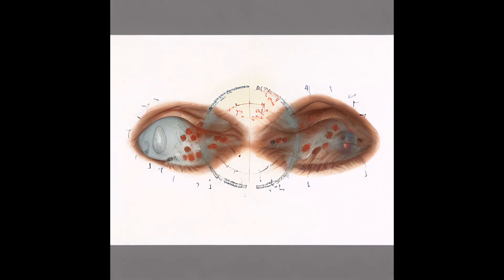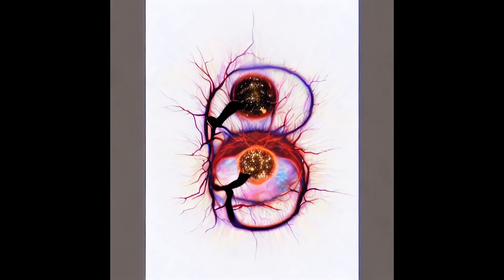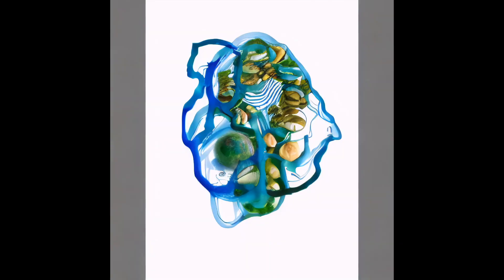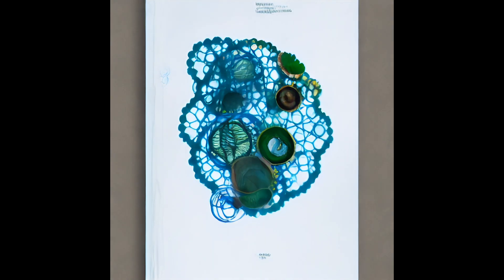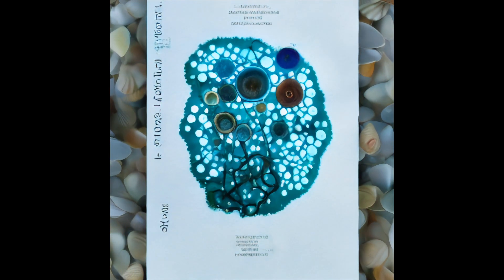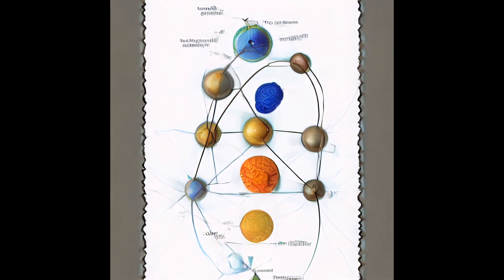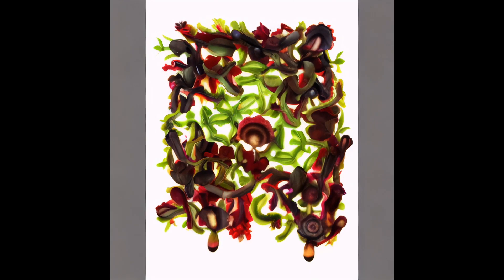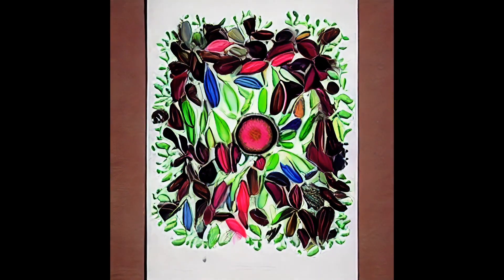Kamen's Lens by Rebecca Kamen and SJ Fowler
Description: Dyslexia highlights thoughts that are often more perceptual than verbal, shaping a uniquely visuospatial imagination. To depict Rebecca Kamen's visuospatial imagination, we used artificial intelligence to translate verbal transcripts from Rebecca's interviews and presentations into animated images. Animations visualize the dynamic, fluid, and spontaneous forces underlying Rebecca's connective imagination—her curiosity. By having artificial intelligence translate words into images, we appreciate a visual reimagining of the unique stories and neurodiverse artists behind how art takes shape.

British poet SJ Fowler and Rebecca Kamen created an illustrated poem, Kamen's Lens, following years of communication about art, dyslexia, and inspirations. Here SJ Fowler performs a reading of Kamen's Lens synced to the illustrations that we animated using artificial intelligence. Six illustrations are each paired to their corresponding section of poetry and were animated using the text of the poetry itself.

Poem:  SJ Fowler

Animations created by: Dale Zhou, Neuroscience Graduate Group, University of Pennsylvania

These images were created using the open-source software from Stable Diffusion, FILM (Frame Interpolation for Large Motion), ESRGAN (Enhanced Super-Resolution Generative Adversarial Networks), and FFmpeg. Please see the corresponding papers below:

Rombach, Robin, Andreas Blattmann, Dominik Lorenz, Patrick Esser, and Björn Ommer. "High-resolution image synthesis with latent diffusion models." In Proceedings of the IEEE/CVF Conference on Computer Vision and Pattern Recognition, pp. 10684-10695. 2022.

Reda, Fitsum, Janne Kontkanen, Eric Tabellion, Deqing Sun, Caroline Pantofaru, and Brian Curless. "FILM: Frame Interpolation for Large Motion." arXiv:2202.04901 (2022).

Wang, Xintao, Ke Yu, Shixiang Wu, Jinjin Gu, Yihao Liu, Chao Dong, Yu Qiao, and Chen Change Loy. "Esrgan: Enhanced super-resolution generative adversarial networks." In Proceedings of the European conference on Computer Vision (ECCV) Workshops. 2018.